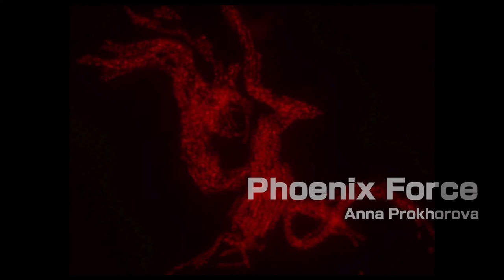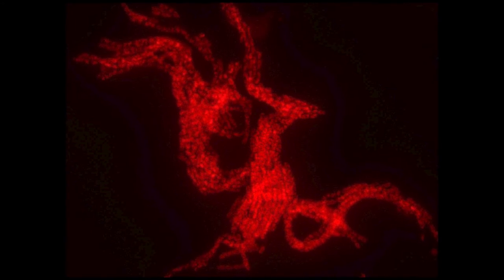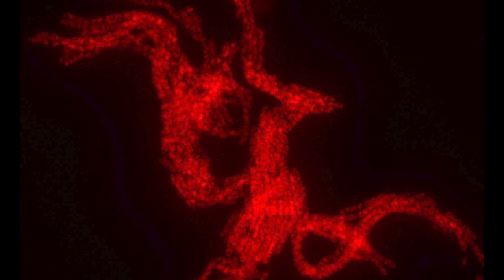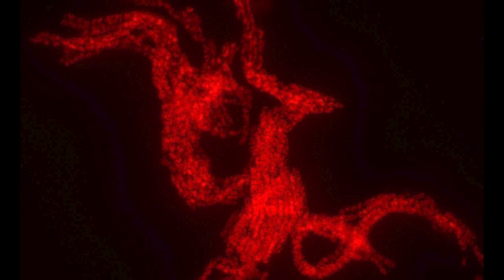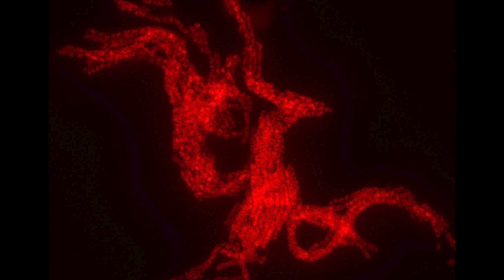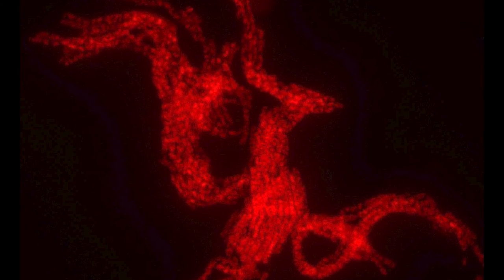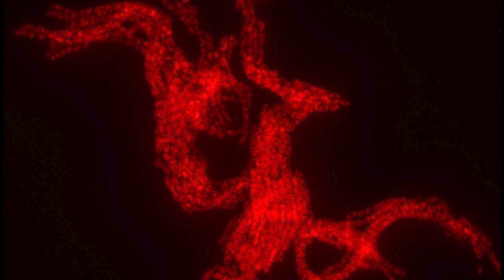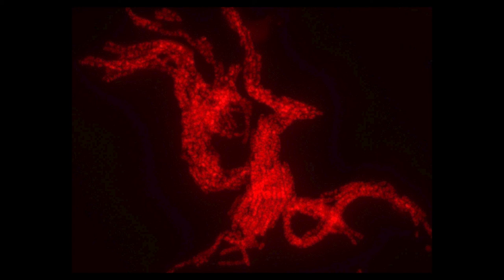Phoenix Force: Images of Science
OIST Postdoctoral Scholar Anna Prokhorova discovered an arresting image made from bacteria during the course of her study.